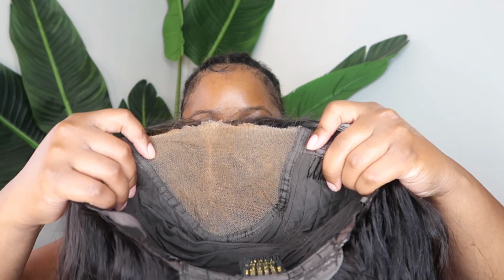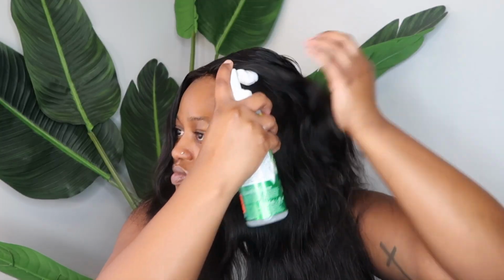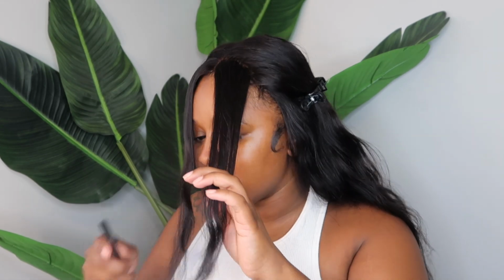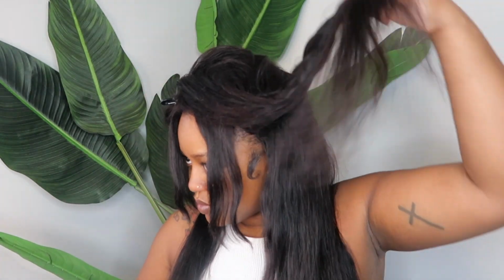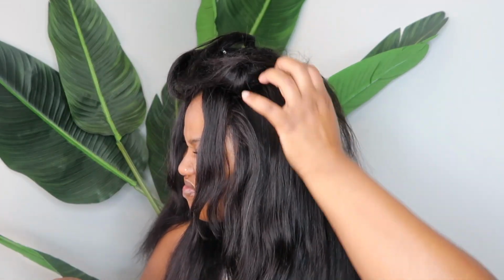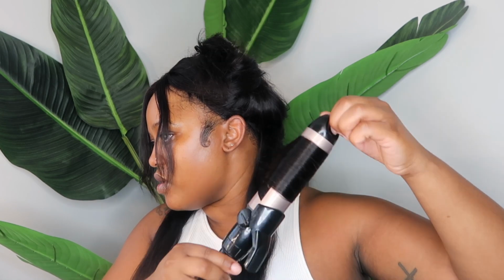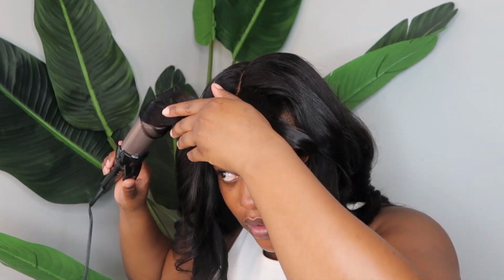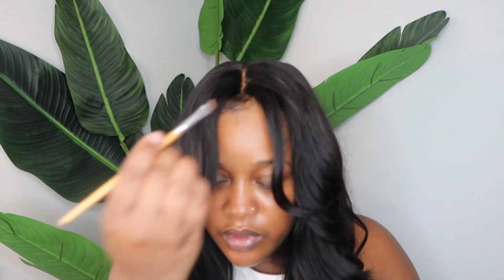KASH DOLL INSPIRED WIG :: GLUELESS INSTALL :: 5X5 LACE CLOSURE :: LAYERS, VOLUME & BODY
Hey Ladies!

✨Amazon Store✨: Shop My Essential Products

Thank you all in advance for your support! ♥️

Sharmel P.